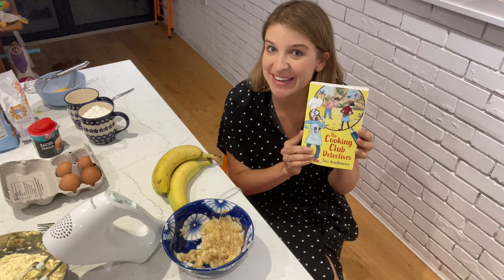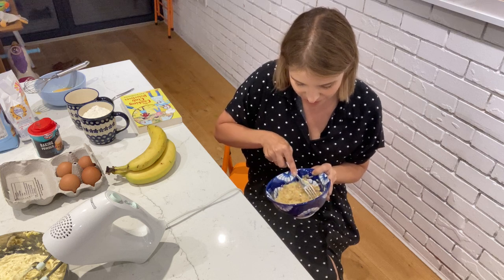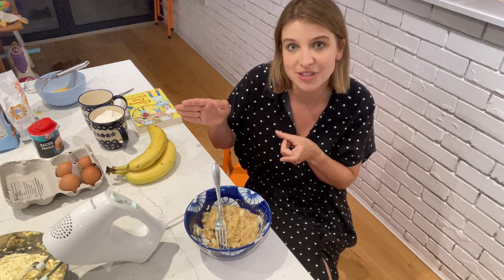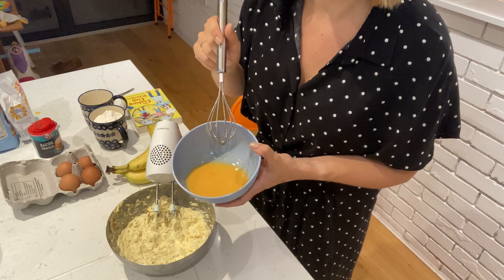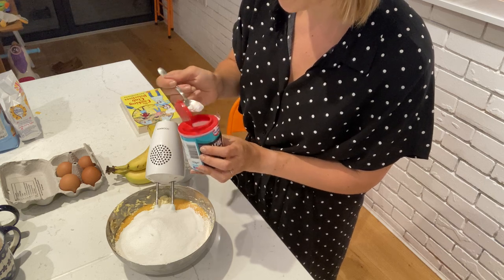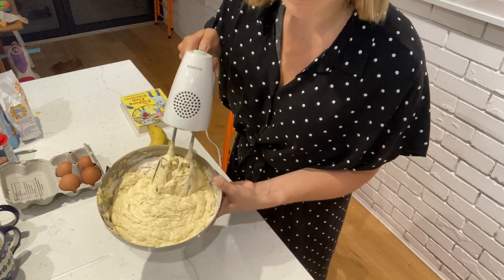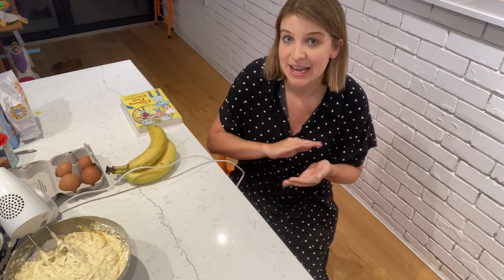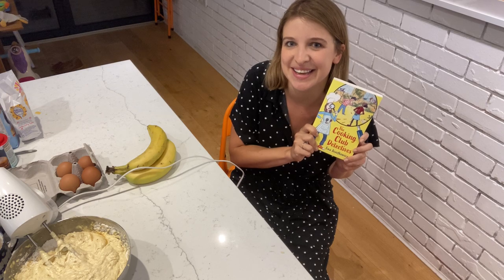Banana Bread Kids Cook-Along with author Ewa Jozefkowicz (for ages 9+)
🥣🔎‘The Cooking Club Detectives’ Banana Bread Kids Cook-Along with author Ewa Jozefkowicz

🥣🔎Meet Erin, her puppy, Sausage, and friends as they swap recipes and pots for clues and culprits, to solve the mystery of why their cookery club is closing and try to save it for everyone.

‘The Cooking Club Detectives’ by Ewa Jozefkowicz, illustrated by Katy Riddell

First aired: 11am Thursday 29th July 2021

🥣🔎About ‘The Cooking Club Detectives’…
Meet Erin, her puppy Sausage and friends as they swap recipes and pots for clues and culprits and try to solve the mystery of why their cookery club is closing and save it for everyone. The fourth middle-grade book from Waterstones-shortlisted author Ewa Jozefkowicz about family, friendship and self-discovery, touching on themes of food poverty and online bullying.
Skipton House Community Centre may look ramshackle, but it is soon at the heart of Erin's life - especially the cooking club. When the building is suddenly threatened with closure, Erin and her new friends, Tanya, Frixos, and Sam, form The Cooking Club Detectives. Can they, and their four-legged assistant, Sausage, uncover who the mystery culprit is and save Skipton?
A beautifully observed 9+ story about the power of food and the importance of community.

Ewa and Zephyr are supporting UK charity Magic Breakfast who work in schools to combat hunger as a barrier to a learning. Ewa saw first-hand the huge benefits of the charity when she was a governor at a London primary school. It is the work of Magic Breakfast that inspired The Cooking Club Detectives.

🥣🔎About Ewa Jozefkowicz (author)…
Ewa Jozefkowicz grew up in Ealing and studied English Literature at UCL. Her debut novel The Mystery of the Colour Thief, published by Zephyr in 2018, was shortlisted for the Waterstones Children's Book Prize. Her second book Girl 38: Finding a Friend blends contemporary times with WWII Poland. And The Key to Finding Jack explores sibling bonds. Ewa has worked for a school support service for many years and has been a governor at an inner London primary school. She lives in North London with her family.

🥣🔎About Katy Riddell (illustrator)…
Katy Riddell is a young and imaginative illustrator with a BA Hons in Illustration and Animation from Manchester Metropolitan University. She grew up in Brighton and was obsessed with drawing from a young age. Plenty of encouragement from her parents, both artists and illustrators, led her to spend hours writing and illustrating her own stories, which her father (award winning illustrator Chris Riddell) collected throughout the years.  Originally drawn to Fine Art, Katy rediscovered her love for illustrating children's books in her gap year and decided to pursue it as a career. Since graduating, Katy has worked on a variety of commissions including Pongwiffy by Kaye Umansky (Simon & Schuster), Midnight Feasting by A.F. Harrold (Bloomsbury) and Ever After at the Oxford Story Museum as well as developing her own projects. She loves working with children, and currently runs an art club at her local school. She lives and works in Brighton.

Title: The Cooking Club Detectives
Author: Ewa Jozefkowicz
Illustrator: Katy Riddell
Publisher: Zephyr Books
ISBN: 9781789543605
Publication Date: 10 June 2021

This is a multi-award winning Moon Lane Group online children’s literary event in association with Zephyr Books